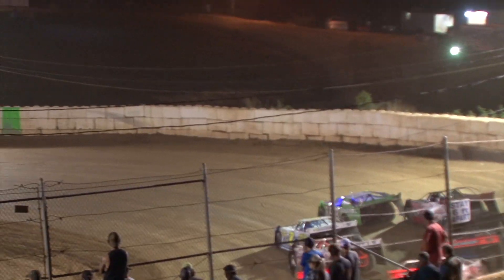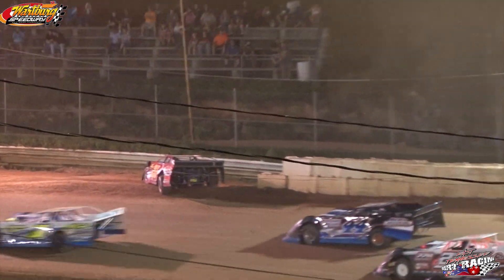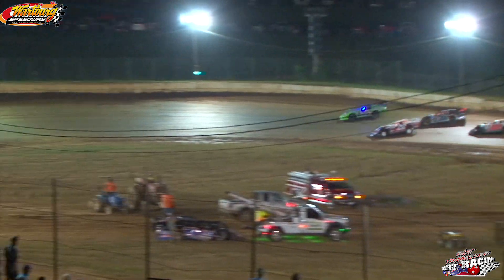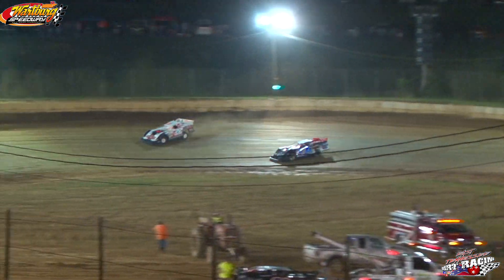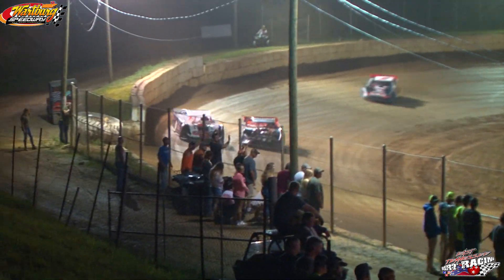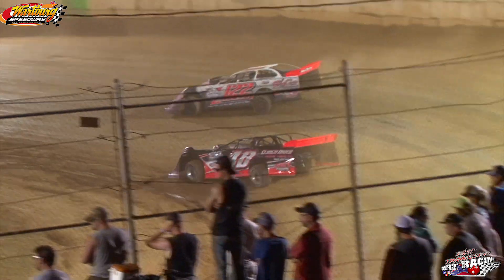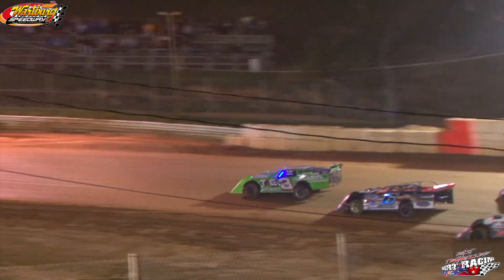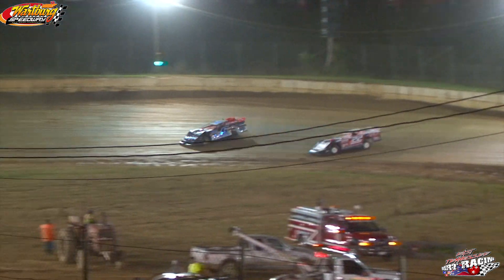Sportsman @ Wartburg | Feature (6-20-2020)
Sportsman @ Wartburg Speedway | Feature (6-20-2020)